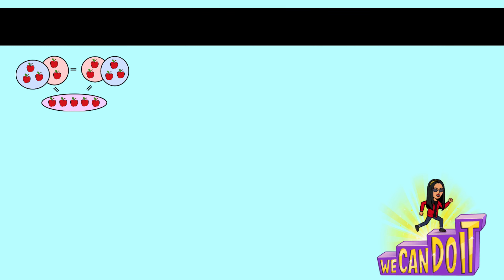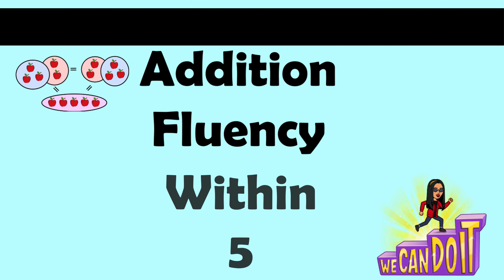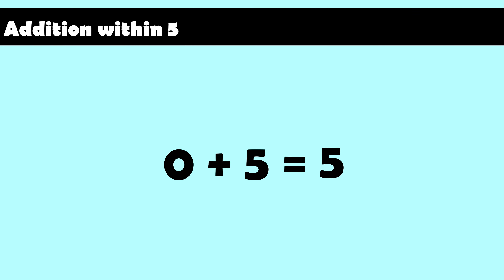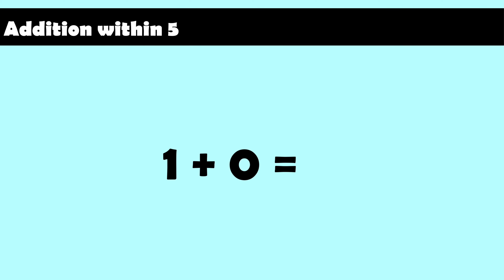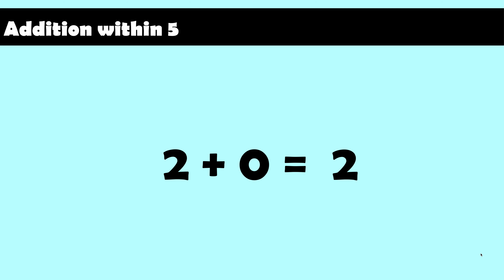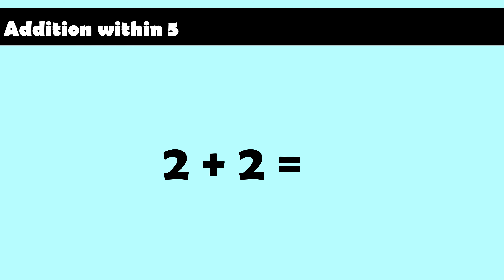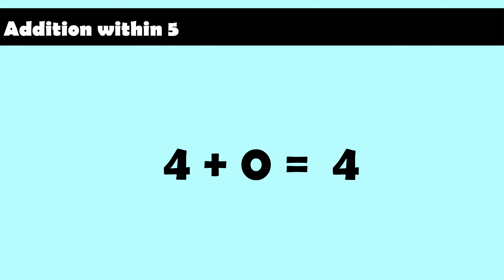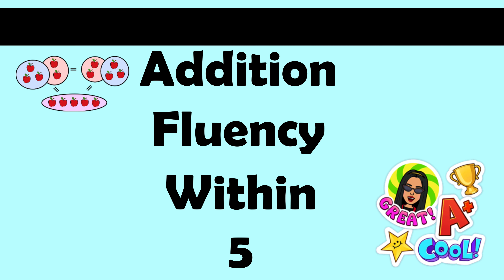Addition Fluency within 5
Add two number to equal 5 or less.  Practice daily for fluency. In this presentation the equations are in order. Vol. 2 will have them all mixed up.